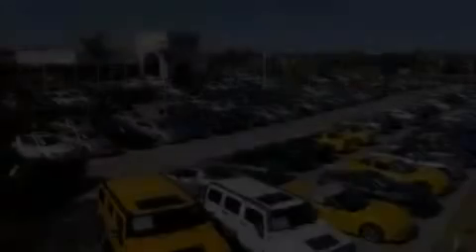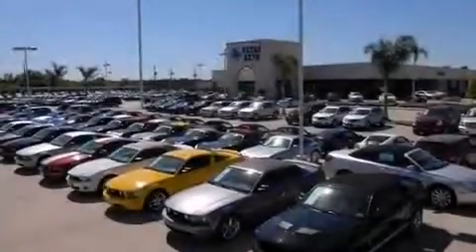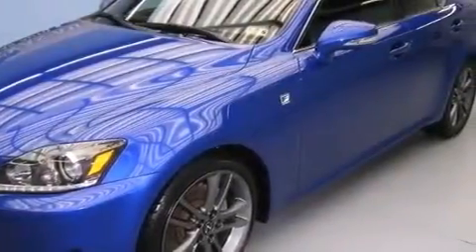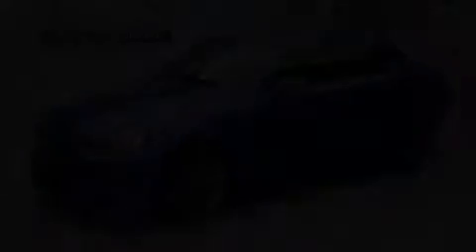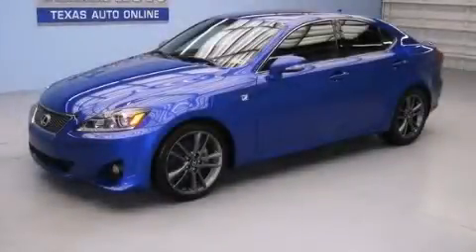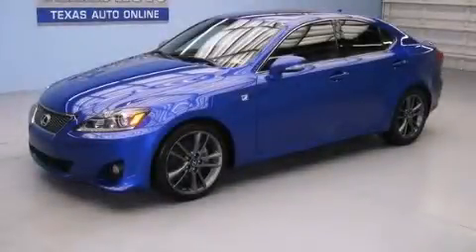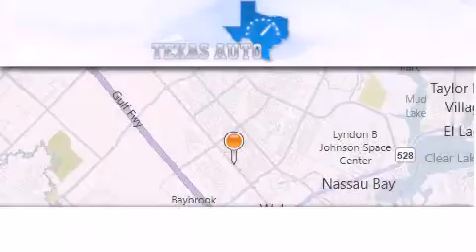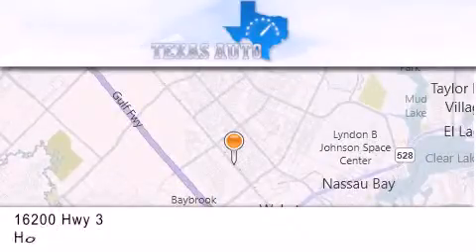2012 Lexus IS 250 Austin TX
Year : 2012
 Make : Lexus
 Model : IS 250
 Engine : 2.5L 24-Valve DI V6 Engine
 Trans . : Automatic
 Exterior : Blue
 Miles : 15,782
 Interior : Black

 Used 2012 Lexus IS 250 Houston TX